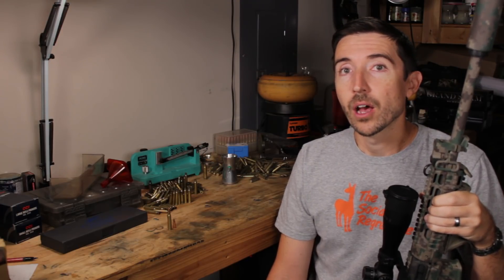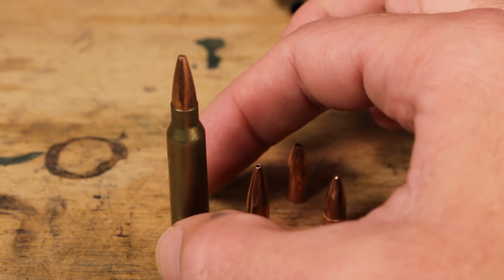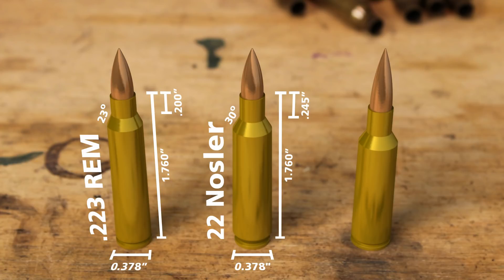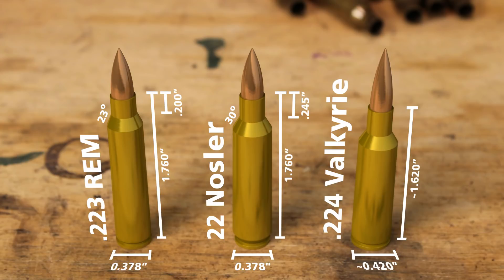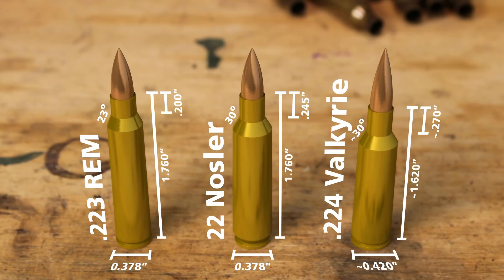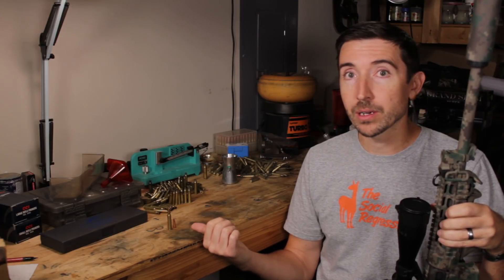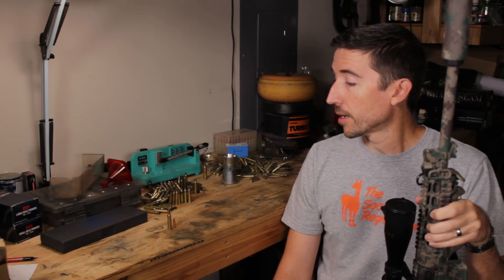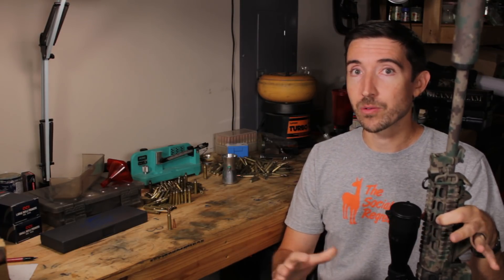224 Valkyrie vs 22 Nosler vs .223 Remington: Wild Speculations!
A few days ago, Federal Premium Ammunition announced a new cartridge: 224 Valkyrie. We already have a fine new uber-.223 (22 Nosler), so why should we consider the newcomer?

Take everything I say here about the .224 Valkyrie with a grain of salt. Neither SAAMI nor Federal have released the cartridge's specs. However, there is some data out there that gives a fairly decent idea of case dimensions and purposes.

The first element to consider is the choice of a 90-grain SMK (Sierra MatchKing) projectile for the initial load. Since the Valkyrie is clearly intended for AR-15 pattern magazines, that means the case will have to be relatively short. Those huge VLD projectiles (Very Low Drag) are MUCH longer than 55-grain FMJs, or even 77-grain SMKs. And thanks to a poster on a forum, we now know that the rim is not a rebated rim like you get on the 22 Nosler; it's a full 0.420"-ish rim, like on the 6.8 SPC. This case may likely be a 6.8 SPC case necked down and with the shoulder pushed back.

As for purpose, the initial projectile choice says it all: 224 Valkyrie is intended to fling very heavy projectiles long distances. The claim is that the projectiles will remain supersonic to 1,300 yards. If so, this opens up a whole new world of possibilities for game harvesters and competitors alike. 22 Nosler brings a lot of heat, but it is limited to 77-grain projectiles . Anything bigger really won't fit. A 90-grain projectile will resist aerodynamic drag and wind drift, meaning that not only can the sportsman deliver more downrange energy, but the likelihood of a hit is also increased.

My interest is piqued. I want to try it.